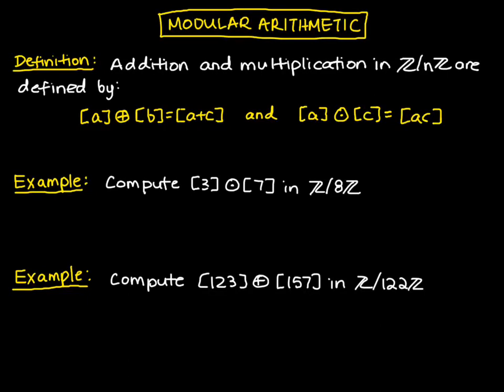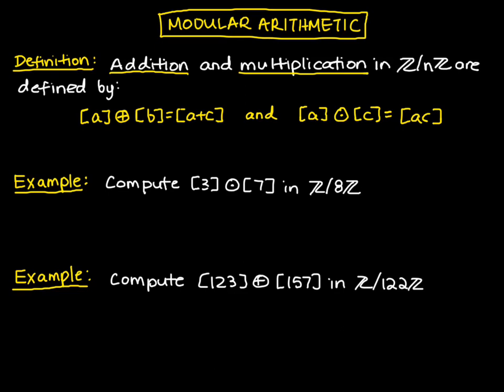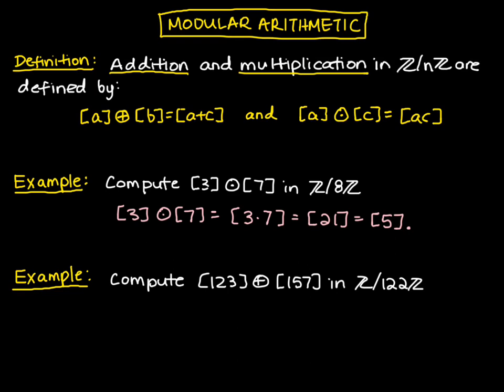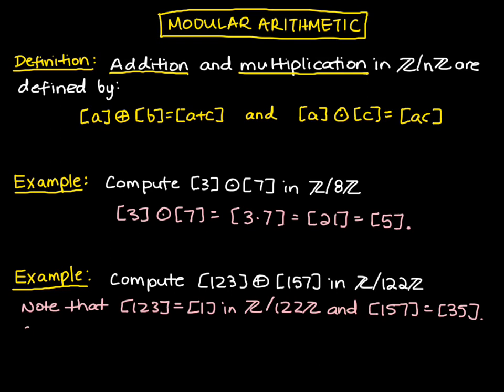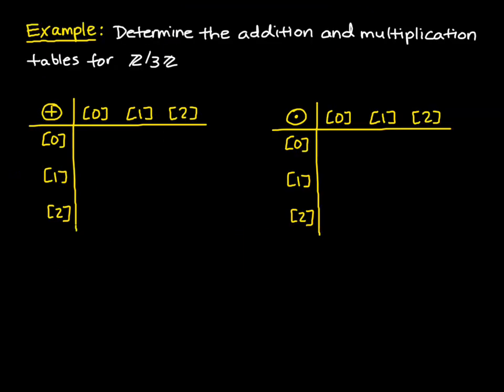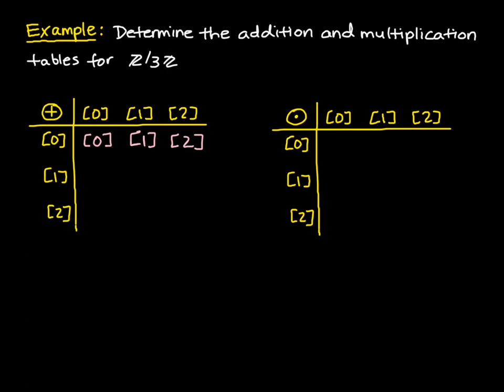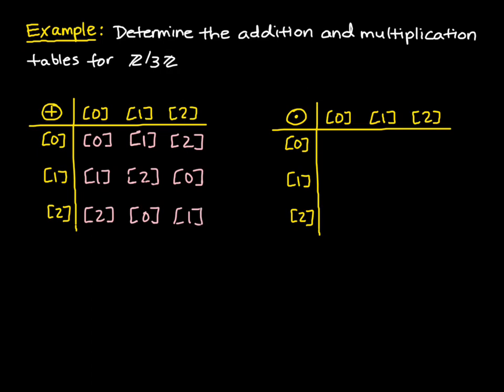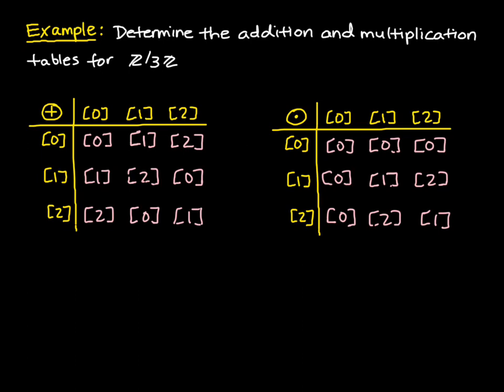Addition and Multiplication in Congruence Classes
Addition and Multiplication are defined in Z/nZ.